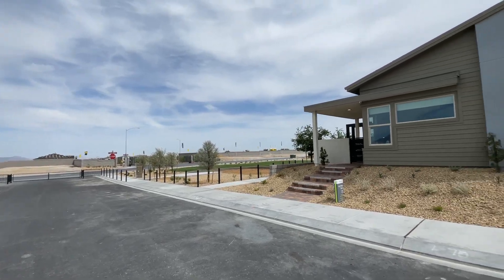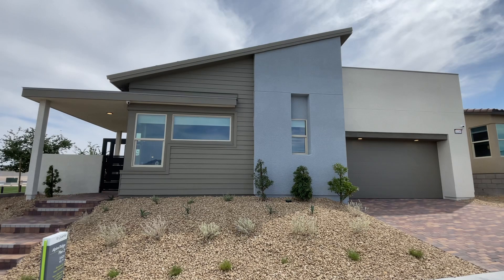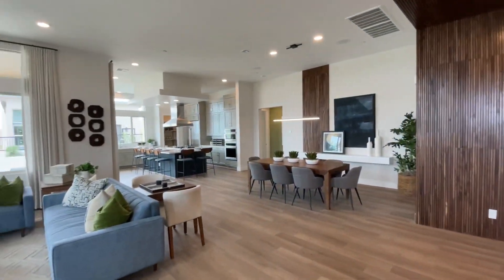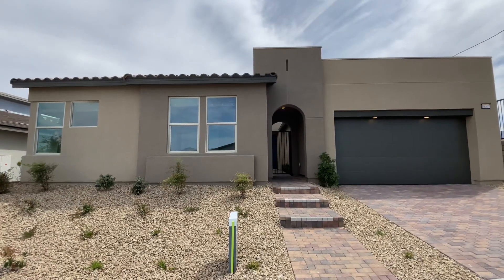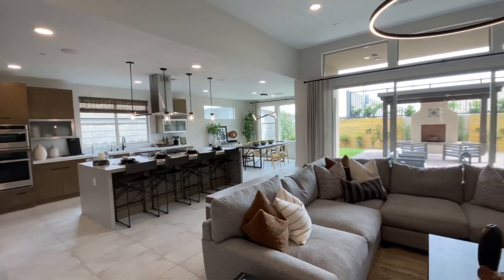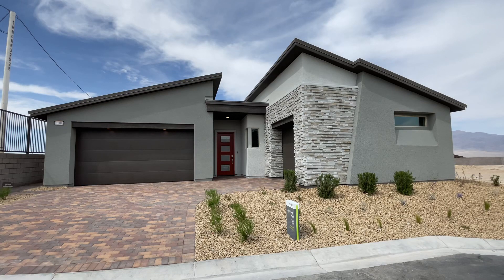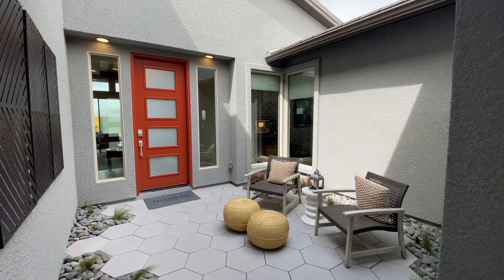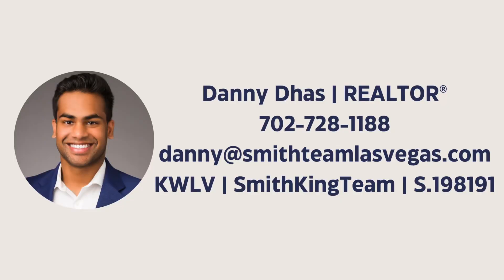Touring New Single-Story Homes in Las Vegas | $564K+ | Alpine Ridge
In this video we tour the three model homes at Alpine Ridge. Alpine Ridge is the first neighborhood to debut at Kyle Pointe—located in Northwest Las Vegas. This all single-story community offers 3 plans, one of which allows for a GenSmart Suite.

Plan 1: Has 3-4 bedrooms, 2.5-3 bathrooms, a 3 car garage, and 2,379 Sqft of interior space. The base price is $564,000.

Plan 2: Has 3-4 bedrooms, 2.5 bathrooms, a 2 car garage with storage, and 2,623 Sqft of interior space. The base price is $580,000.

Plan 3:  Has 3-4 bedrooms, 3 bathrooms, a 2 car garage with storage, and 2,745 Sqft of interior space. The base price is $587,000. This is the only plan that allows the option for the GenSmart Suite.

Keep in mind that these are model homes with a great deal of upgrades. These homes are currently being sold by priority groups, with move-ins expected to start around Spring of 2024.

Please make sure to bring a Realtor with you when you go look at new homes so that you have representation. It does not cost you to have an agent like myself represent you and ensure that your best interests are at heart rather than the builder. If you are looking to buy a new construction home or have any other real estate needs, I’d be happy to assist you.

‼️Moving to Las Vegas? It displays the various communities around Las Vegas, outlines some of the best outdoor activities in town, has information about Las Vegas Sports & Entertainment, and much more about the entertainment capital of the world!‼️

Danny Dhas
Las Vegas Real Estate Agent | REALTOR® | S.198191
The Smith King Team | Keller Williams Realty Las Vegas